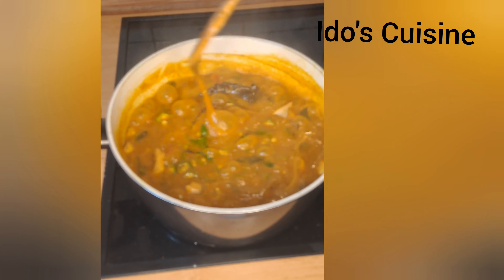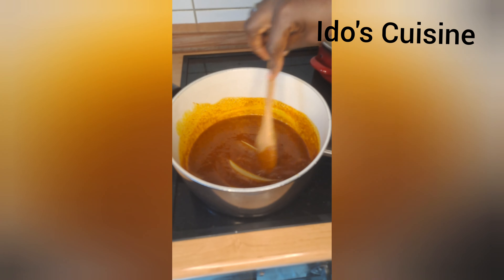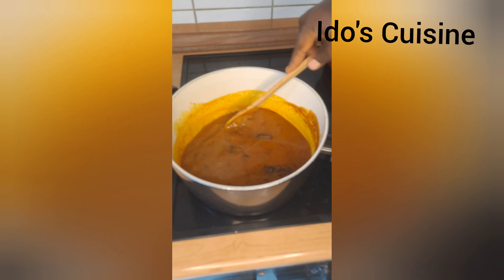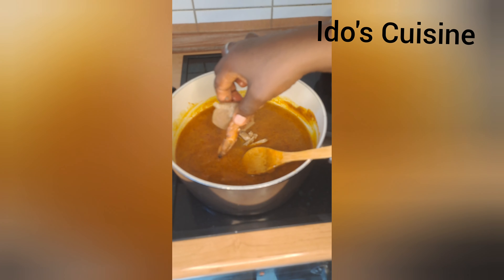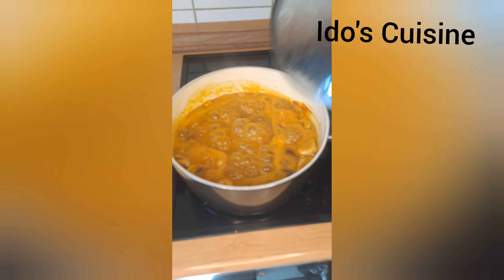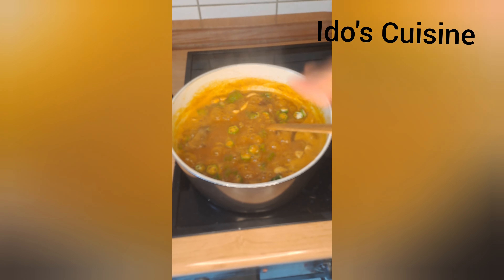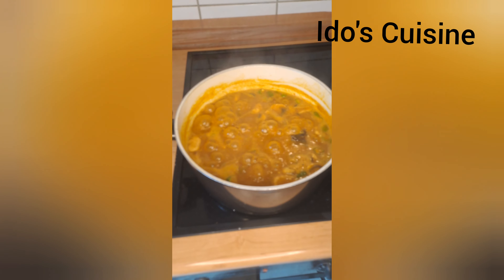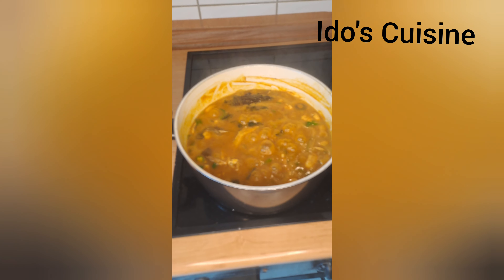Quick Ogbono and Okra Soup.